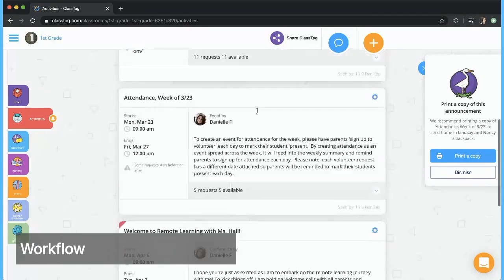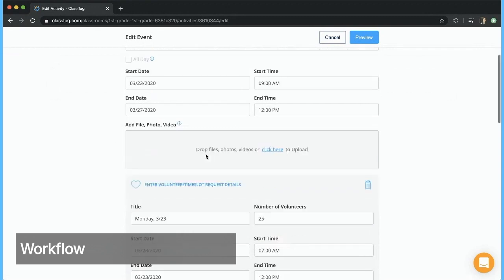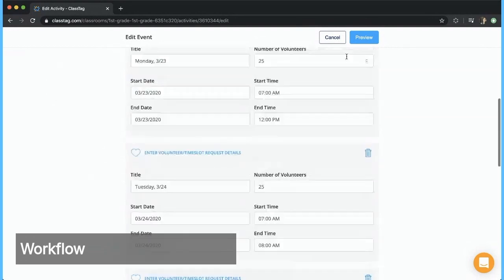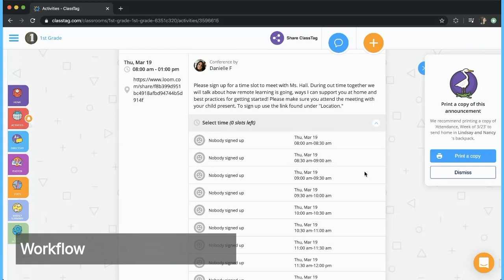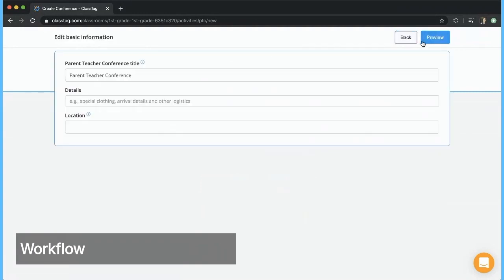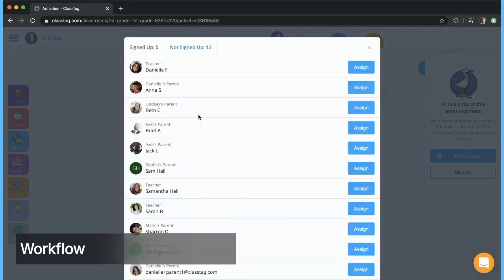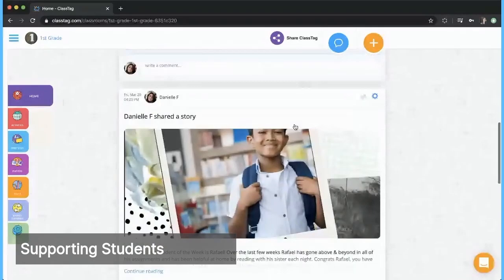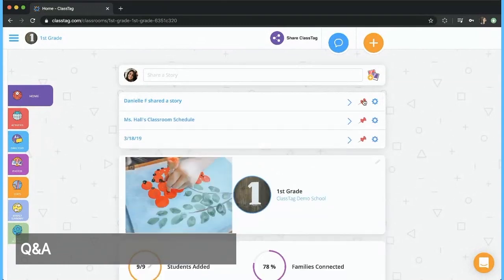School is in Session: Pt 4 Routines and Procedures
In this session we will give you the tools you need to setup routines and procedures in your virtual classroom on ClassTag!